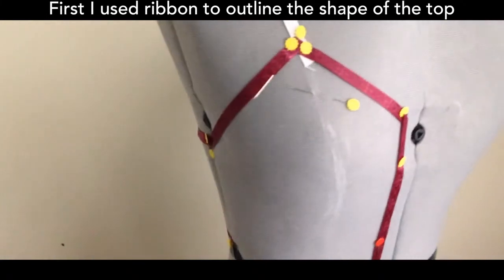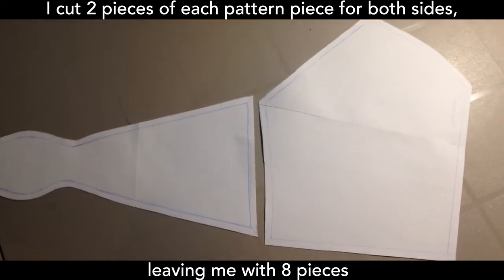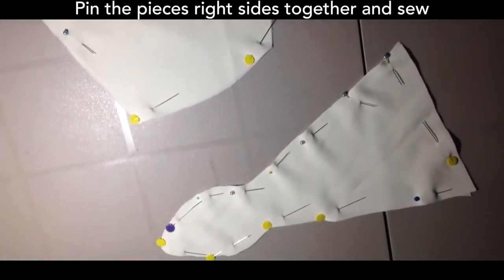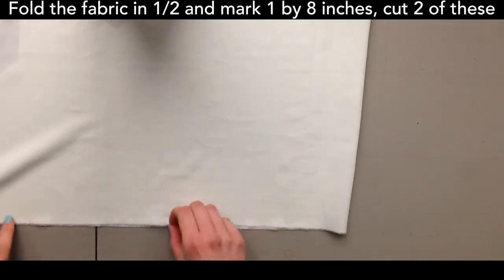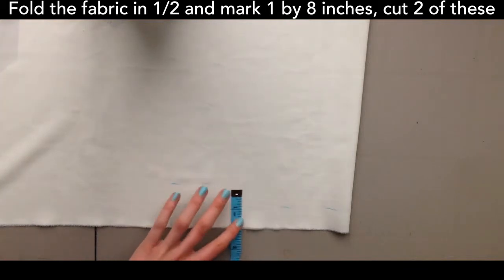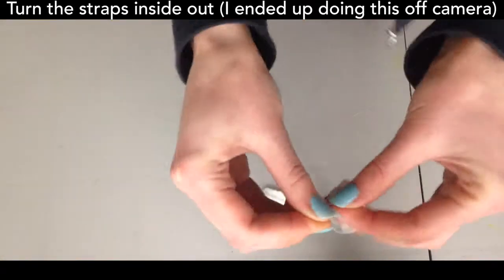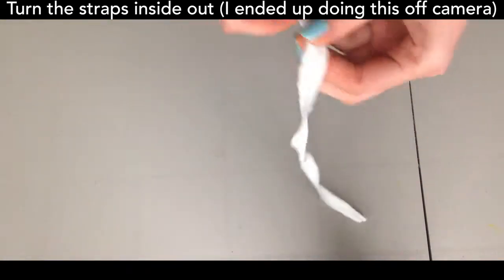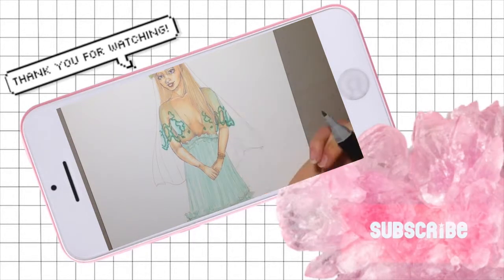Criss-Cross Front Crop Top // Sewing Tutorial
We're almost at 100 supporters (subs) thank you so much!😱😍 So here's a quick sewing tutorial for a cute criss-cross front crop top, I'm currently missing summer so expect more summery tutorials soon!😘